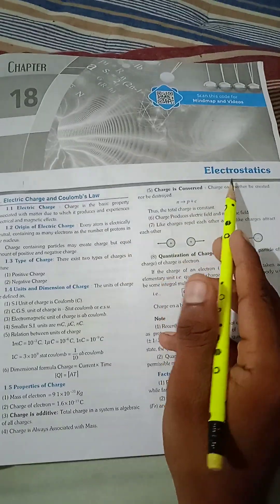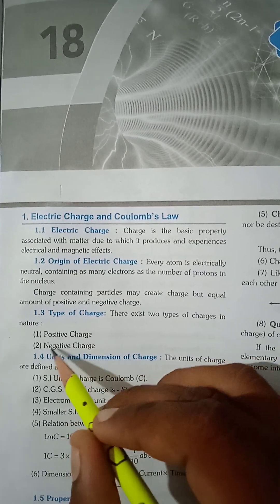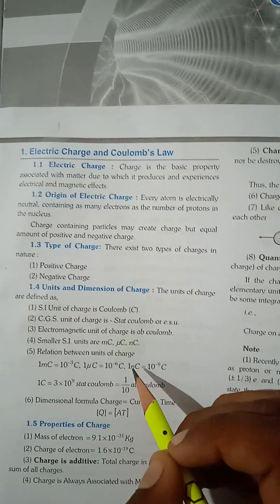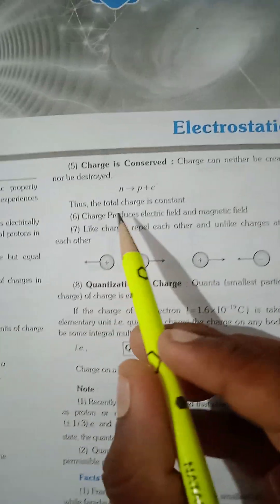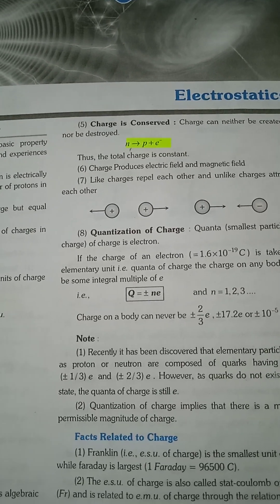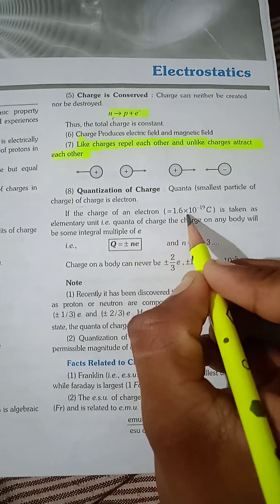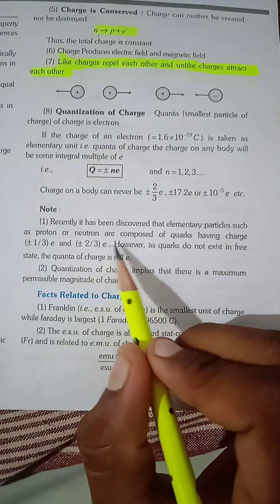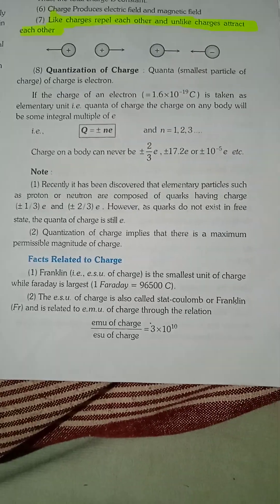introduction to electrostatic